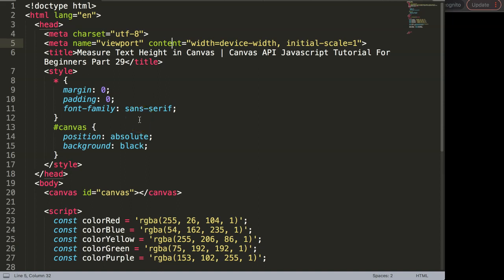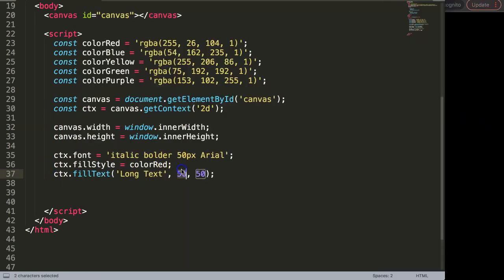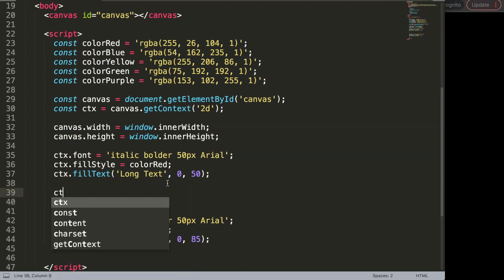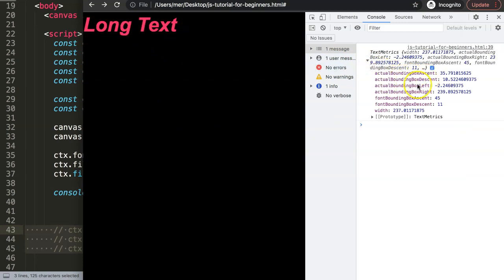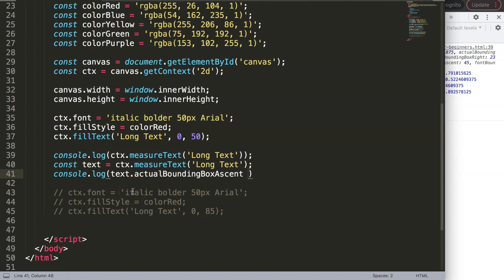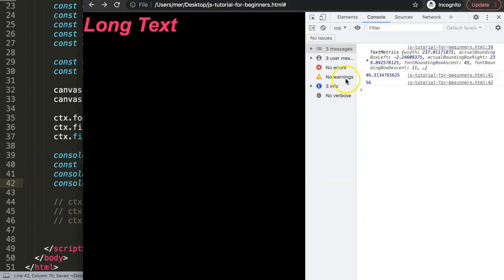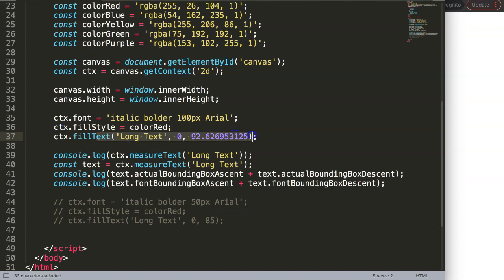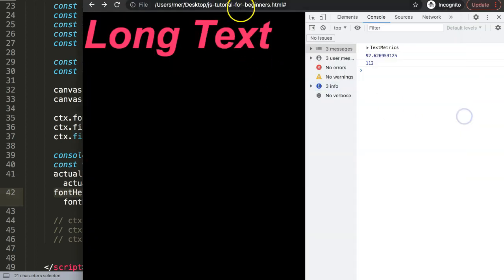Measure Text Height in Canvas | Canvas API Javascript Tutorial For Beginners Part 29